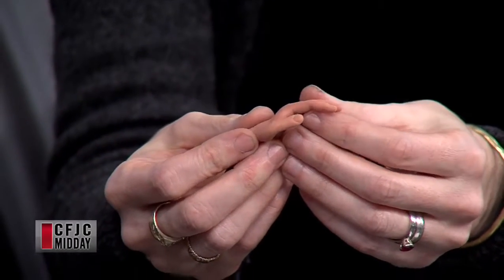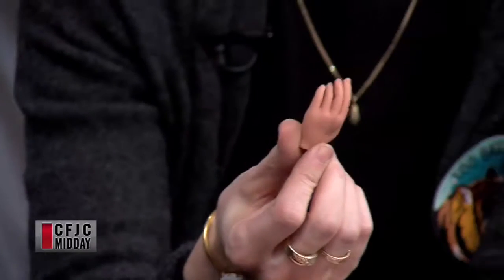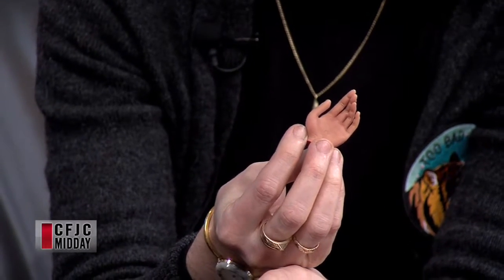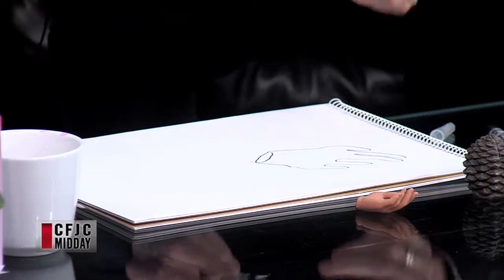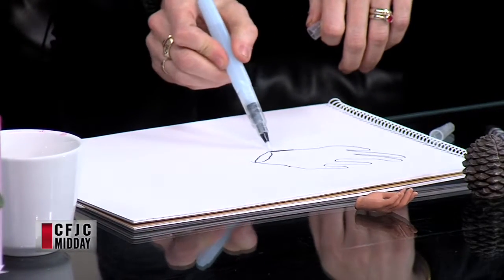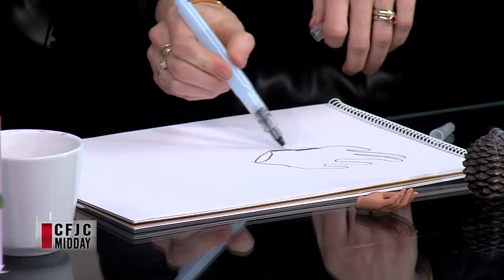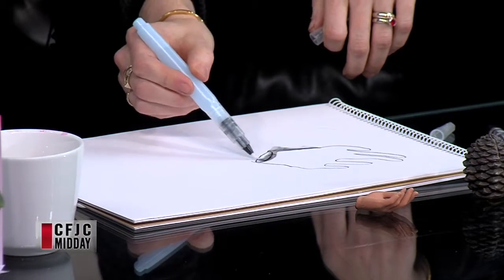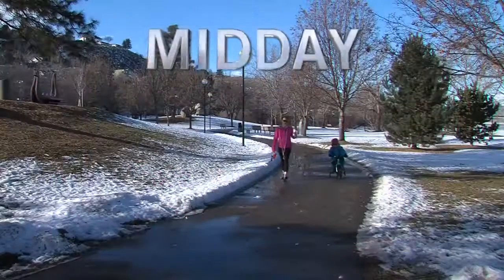CFJC Midday - Jan 23 - Art Classes from the KAG